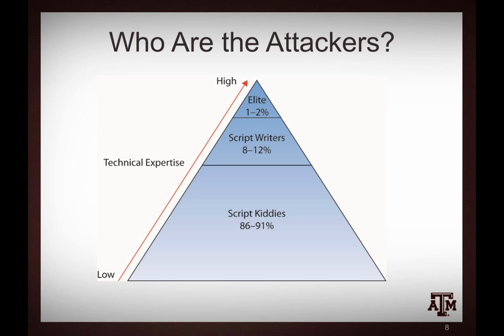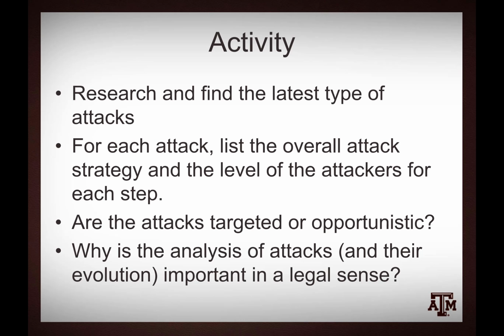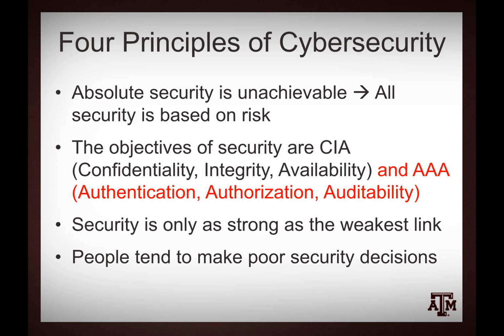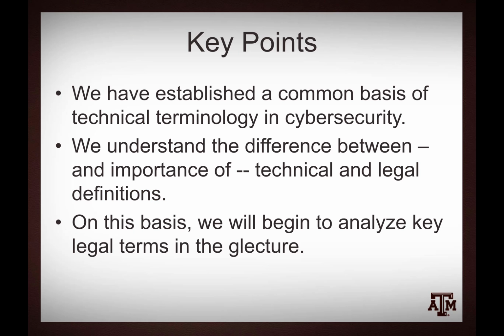An Overview of Cybersecurity Terminology video 3